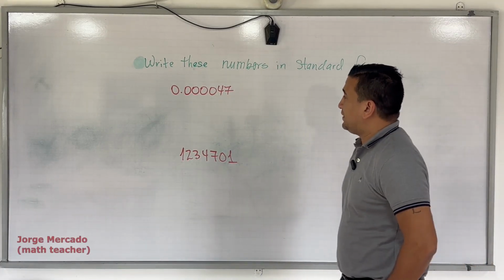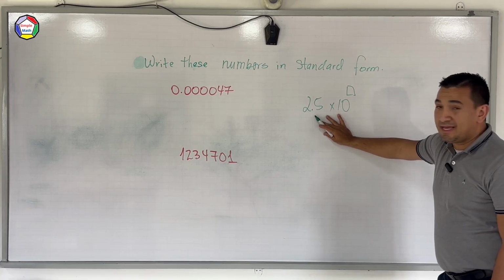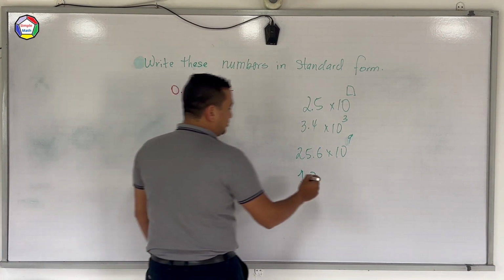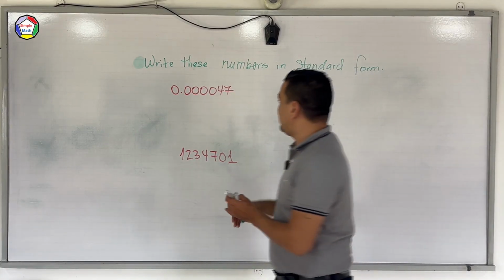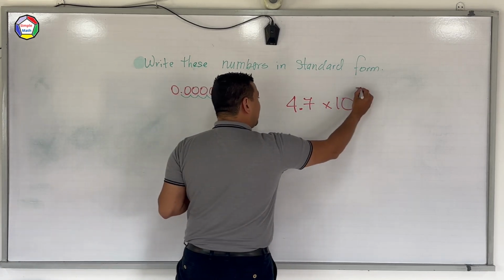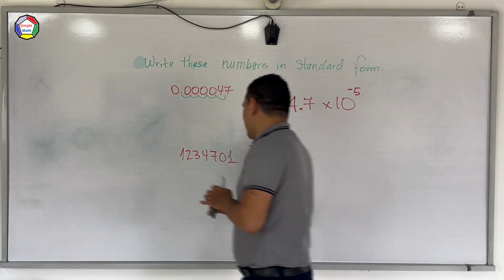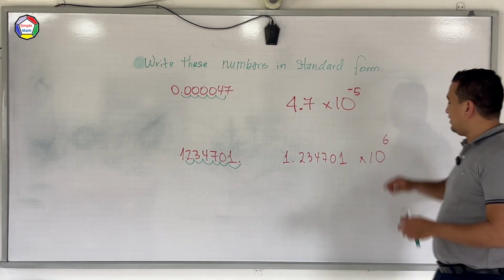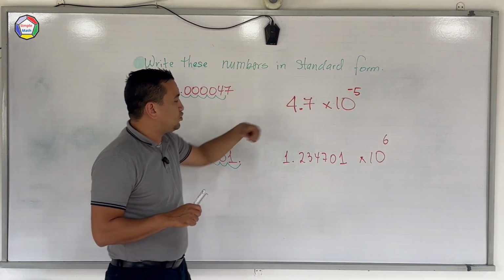Standard Example 1